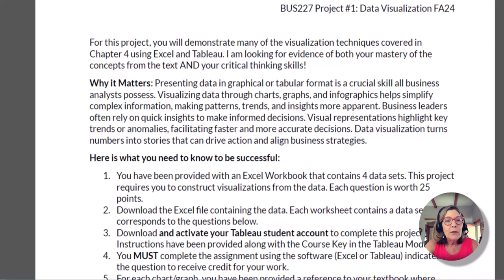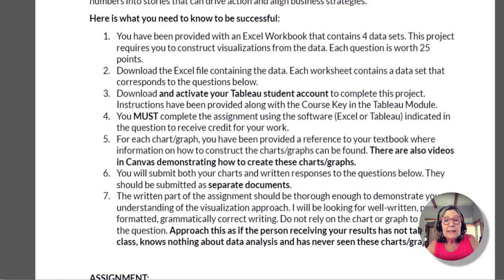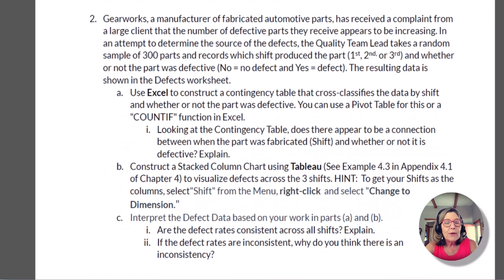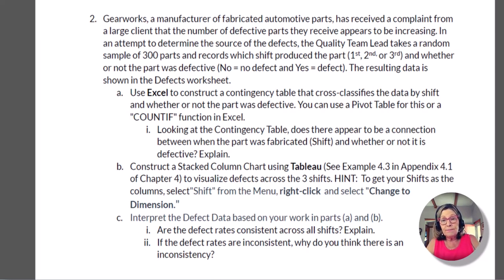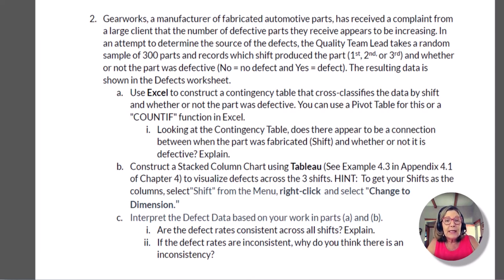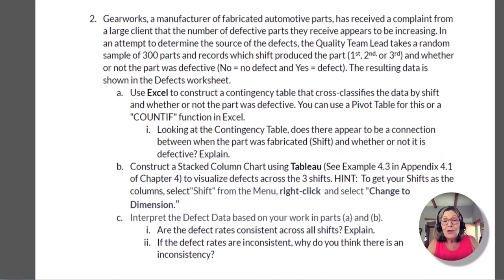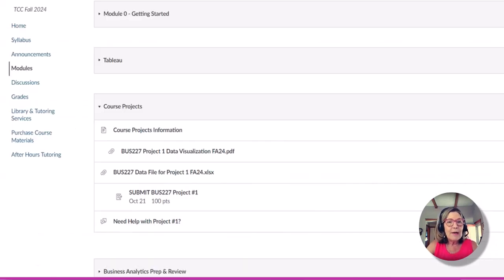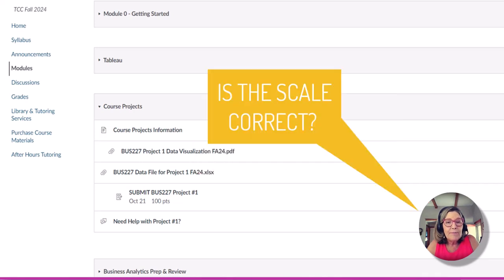BUS227 Project #1: Data Visualization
This video explains the requirements for Project #1 in BUS227 which covers Data Visualization